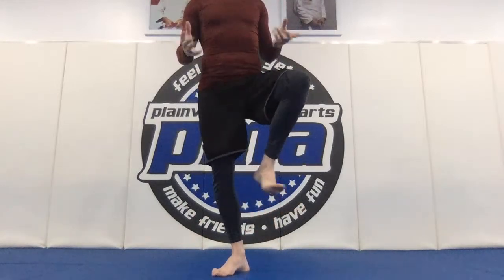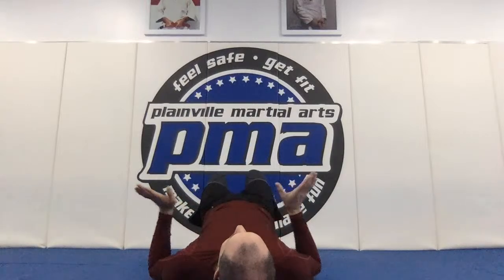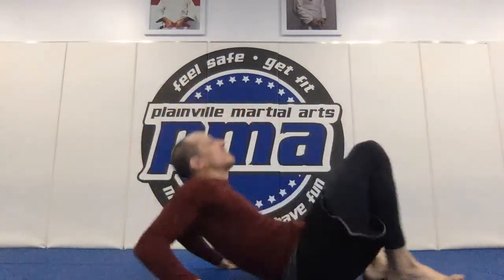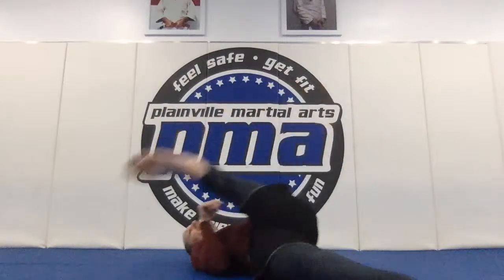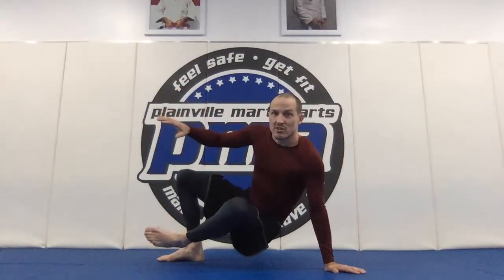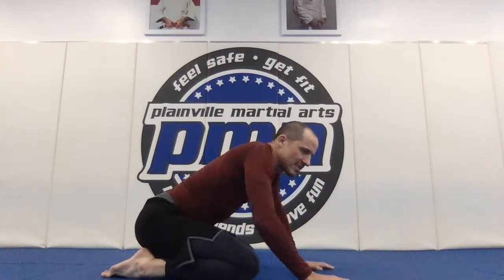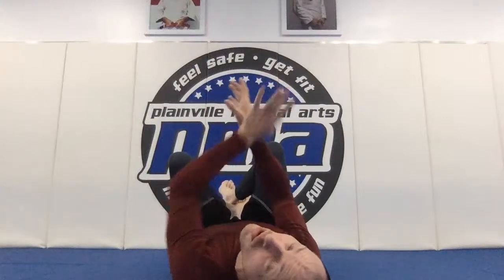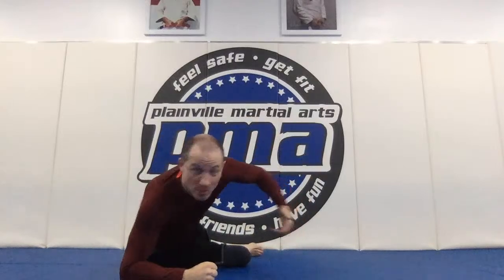At-Home BJJ Class With Greg (The Guard) - 3/21/2020